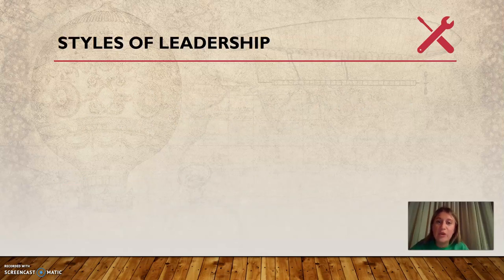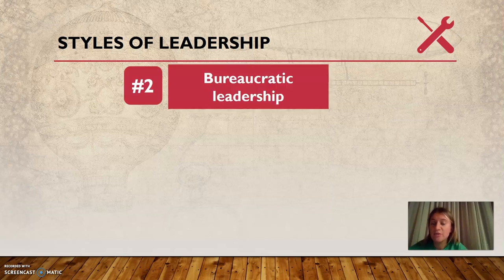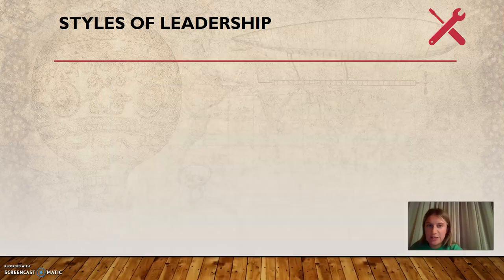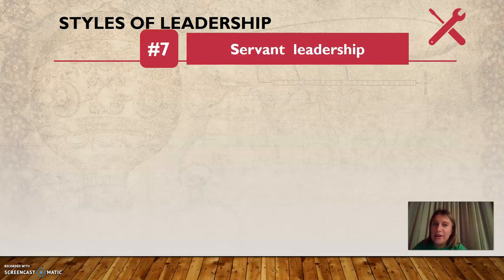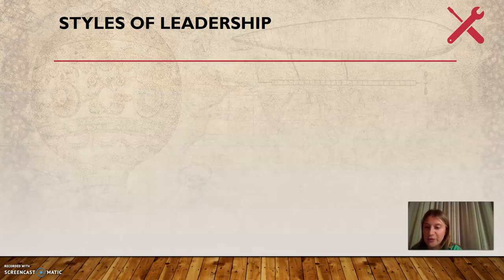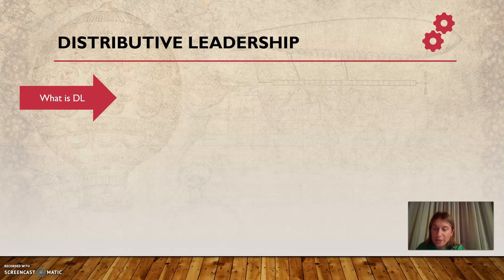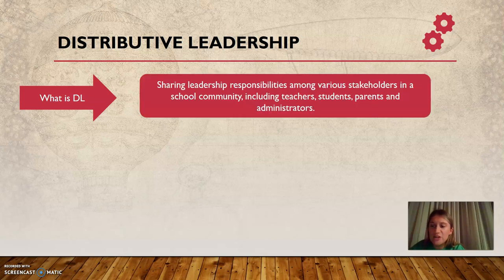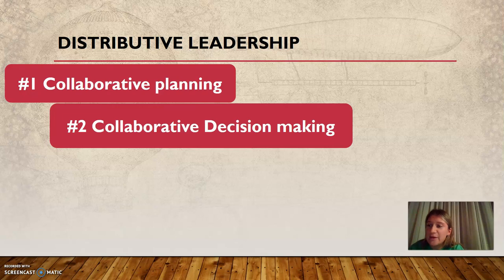Role of Leader in Education